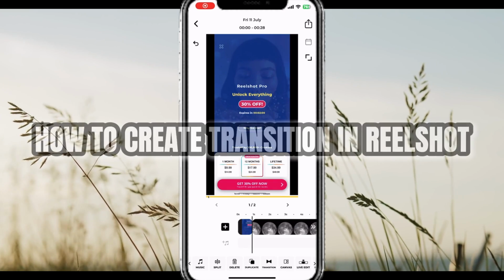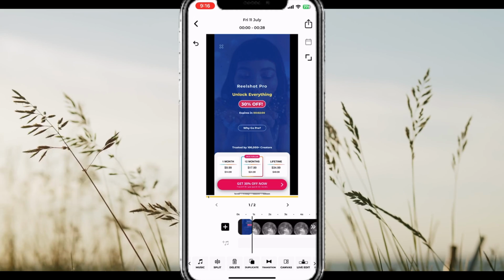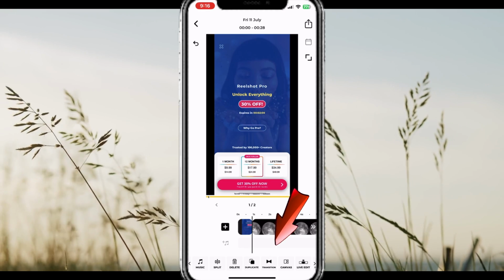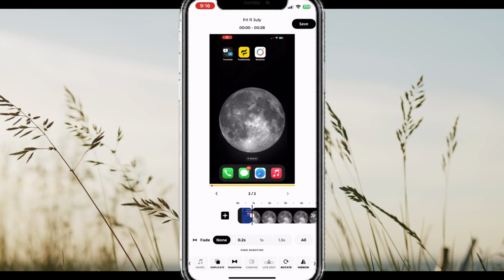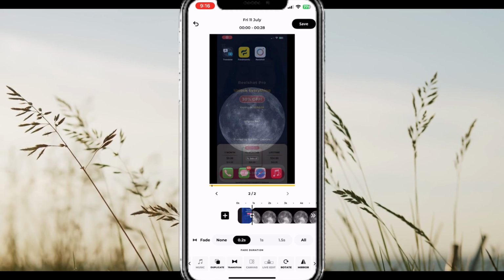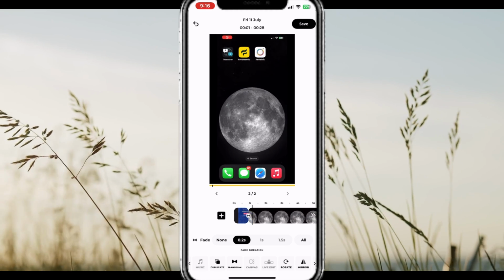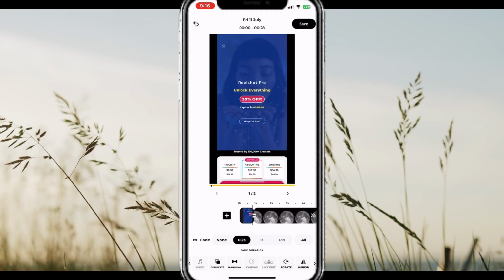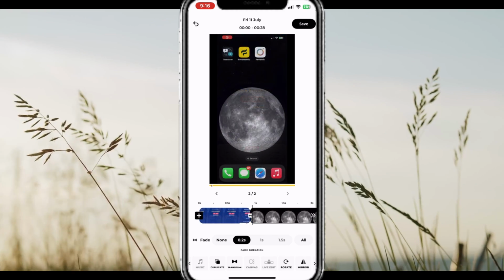How to Create Transition in Reelshot 2025?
Creating smooth transitions in Reelshot can elevate your video content and make it more engaging. Transitions help connect scenes seamlessly, giving your reels a professional and polished look.

Understanding Reelshot's transition tools and effects allows for more creative storytelling. This video explores the different transition options available and how they can enhance your video projects.